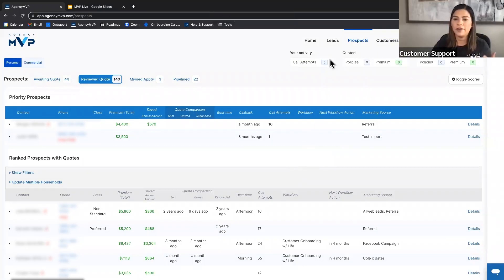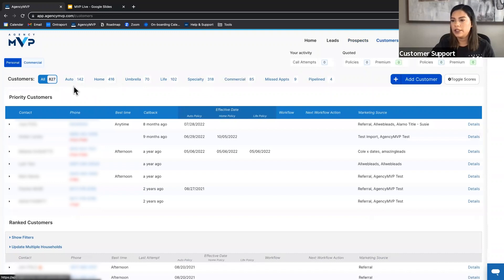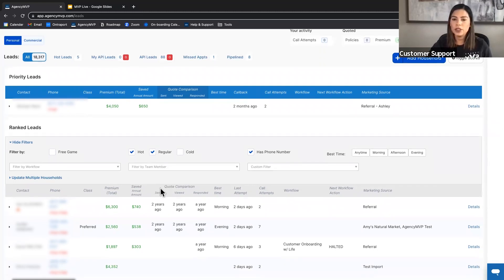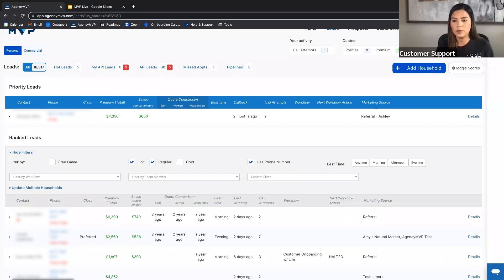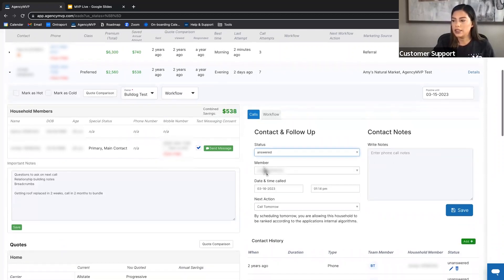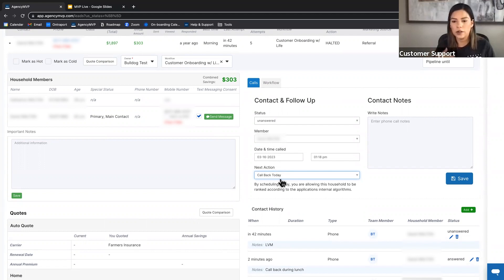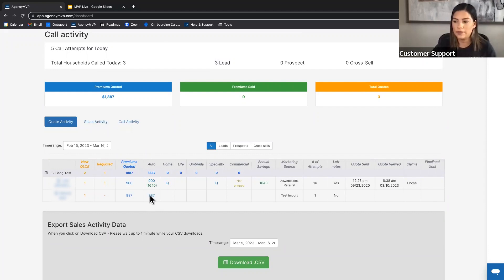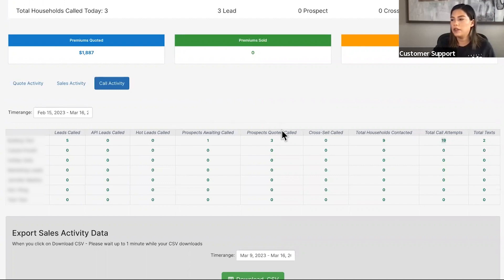How To Log Phone Calls Using Agency MVP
Maximize your lead conversion rates and manage your sales calls more effectively with Agency MVP's phone call logging tools. In this guide, we'll show you how to log phone calls using Agency MVP step-by-step, from setting up your account to tracking and analyzing call data. Learn how to use Agency MVP's advanced call logging features to prioritize leads, automate follow-up tasks, and gain valuable insights into your sales process. See how easy it is to track call outcomes, and analyze call data to improve your lead conversion rates. Discover how Agency MVP can help you succeed in the competitive world of insurance sales.